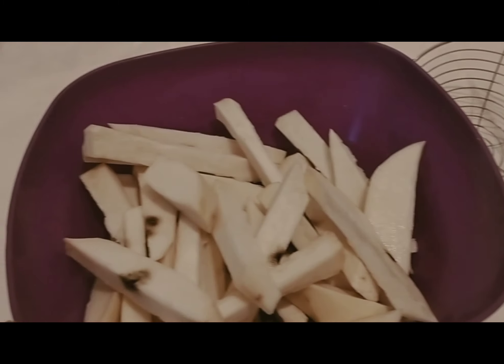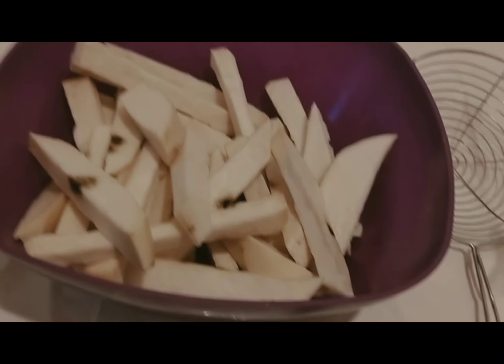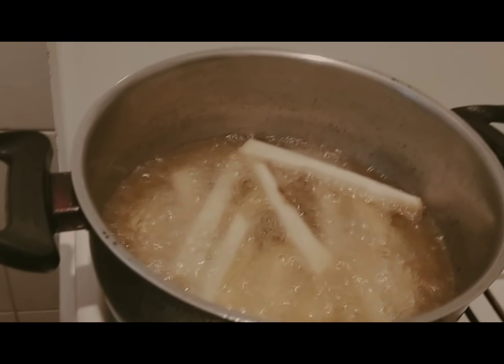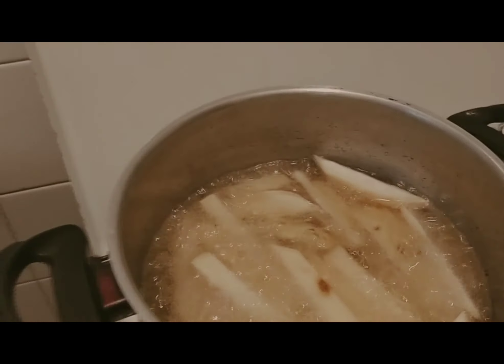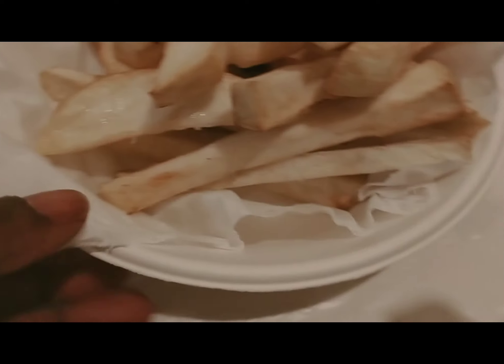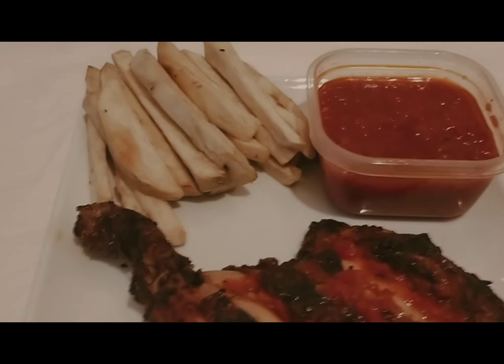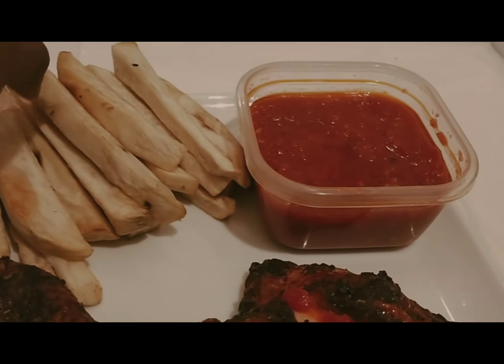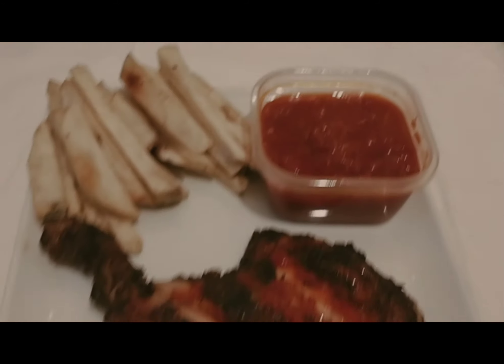Fried potatoes with chicken and pepper sauce.